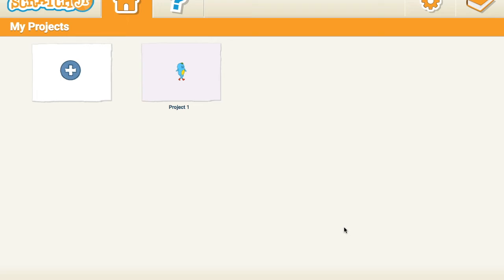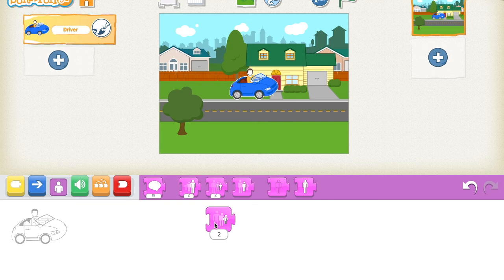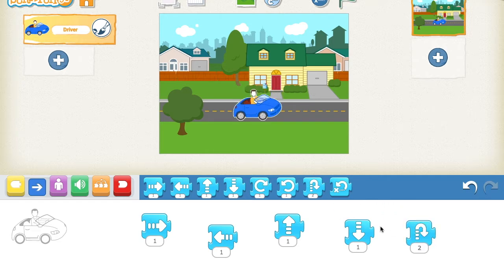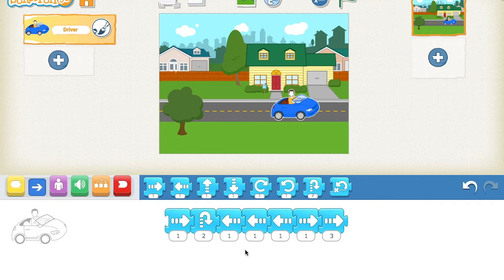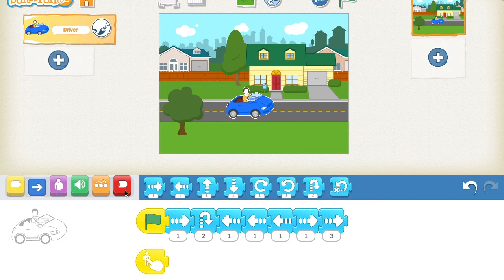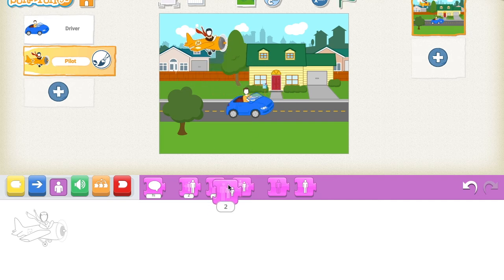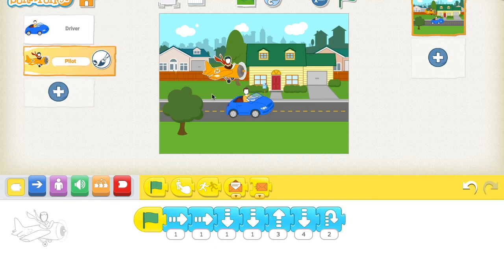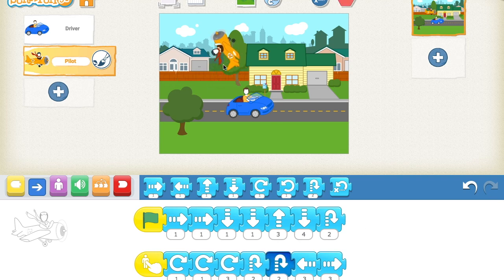Scratch Jr Wk 2 Motion With Events